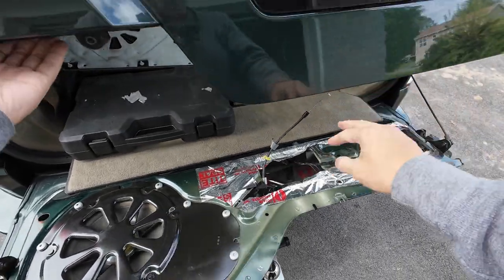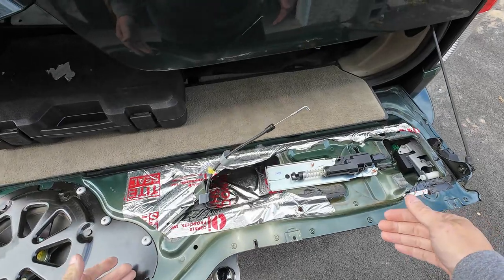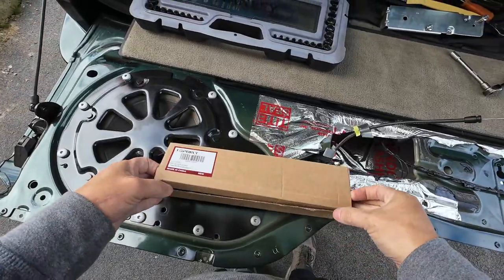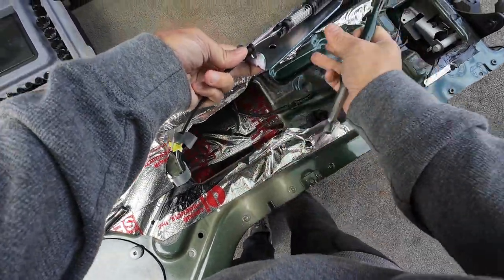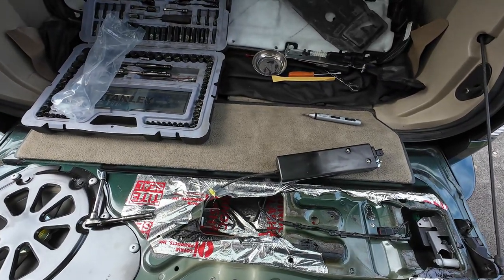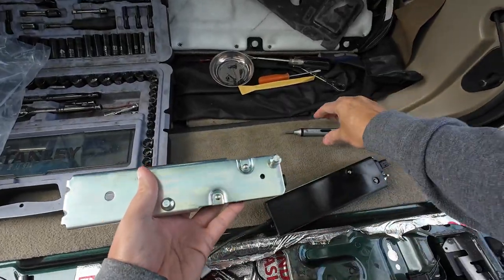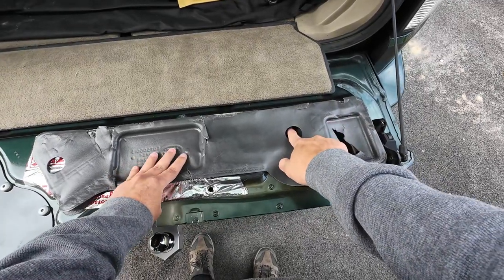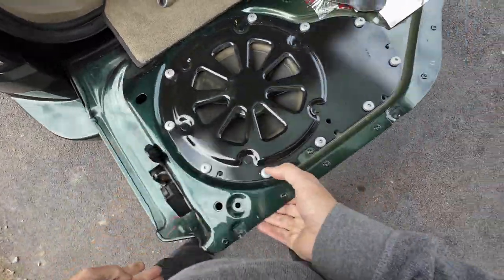How to fix it cheap. LR4 Rear Upper Door Lock Actuator Replacement .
LR4 Rear Upper Door Lock Actuator Replacement LR4/ LR3

Door Lock Actuator

Ford Fiesta Rear Lid Tailgate Central Lock Actuator

Part Number : 2S6T432A98AF, 2S6T432A98AE